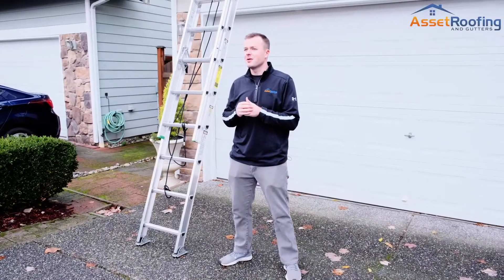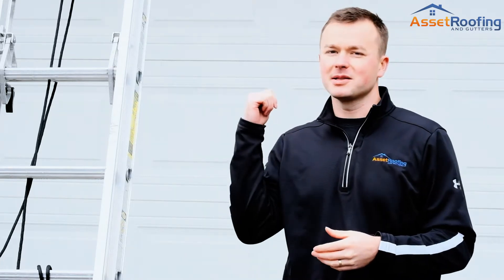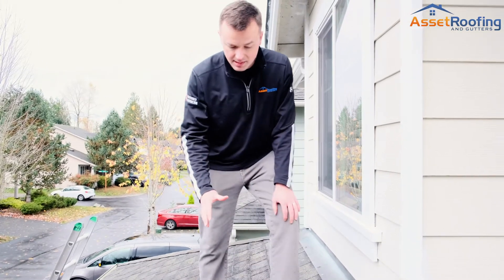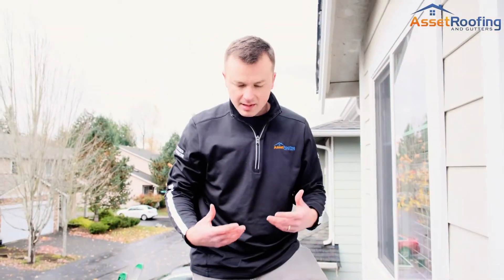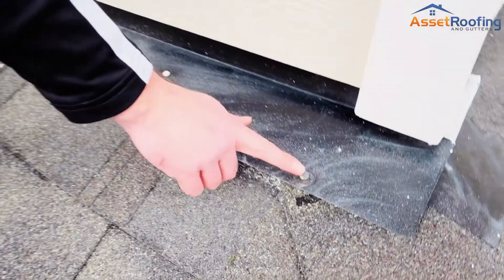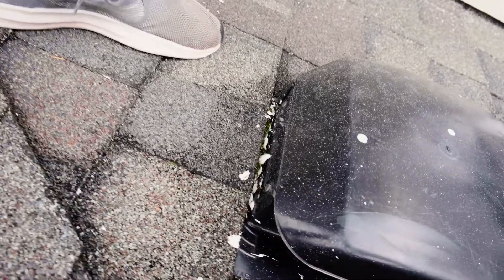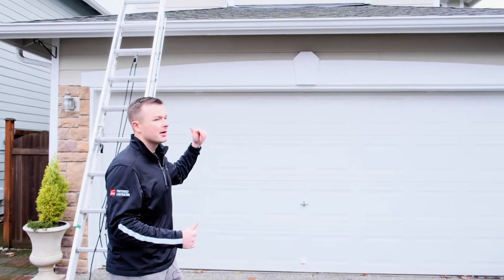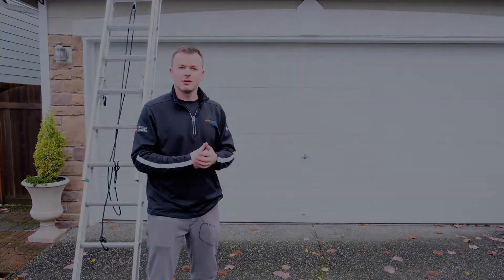Best roofing company inspects Bothell, WA home